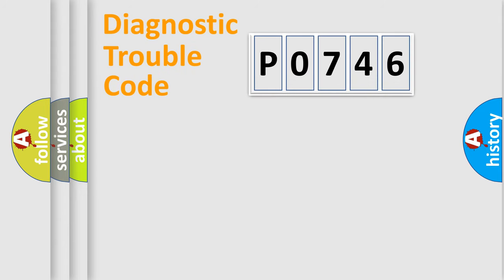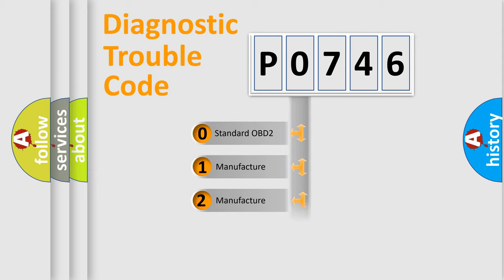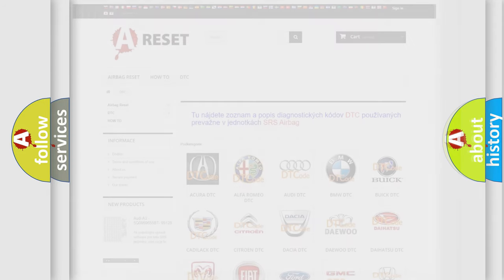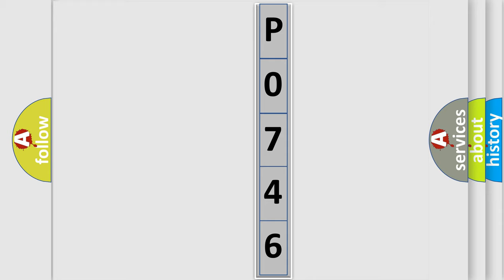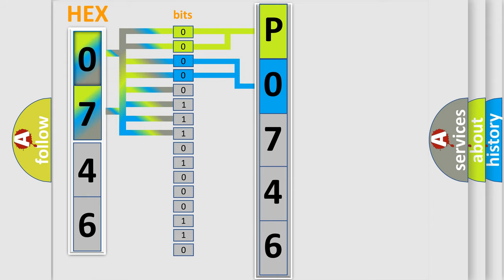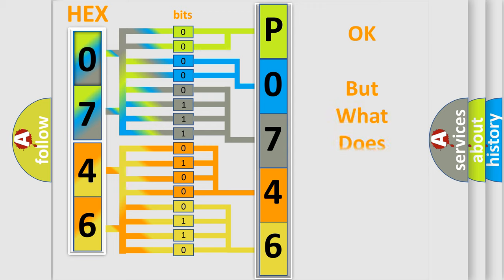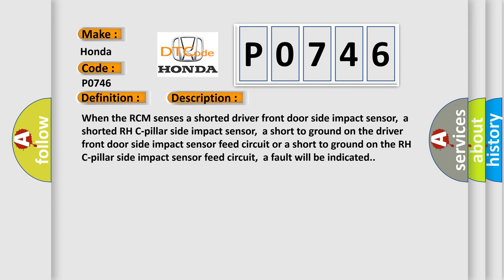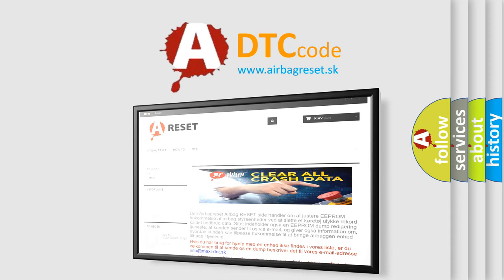DTC Honda P0746 Short Explanation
Contents:
0:21 Basic DTC analysis according to OBD2 protocol standard.
1:48 Insight into programming
2:58 A diagnostically understandable description of the Diagnostic Trouble Code
3:05 Basic error definition

Make
Honda
Code
P0746
Definition
Left Side Restraints Sensor 1 Circuit Short to Ground
Cause
When the RCM senses a shorted driver front door side impact sensor,  a shorted RH C-pillar side impact sensor,  a short to ground on the driver front door side impact sensor feed circuit or a short to ground on the RH C-pillar side impact sensor feed circuit,  a fault will be indicated